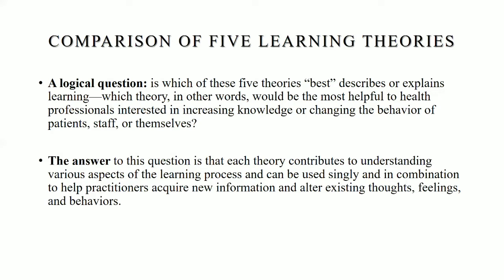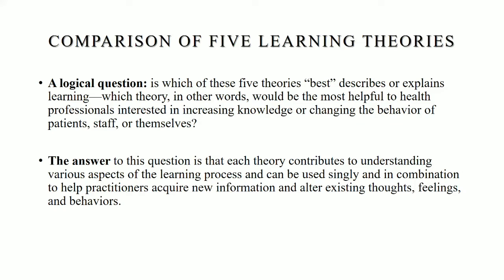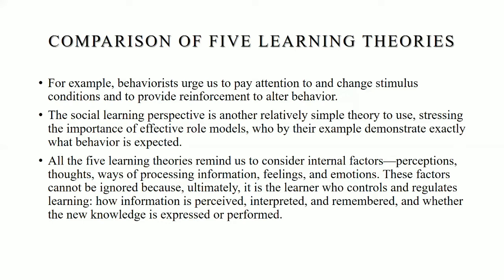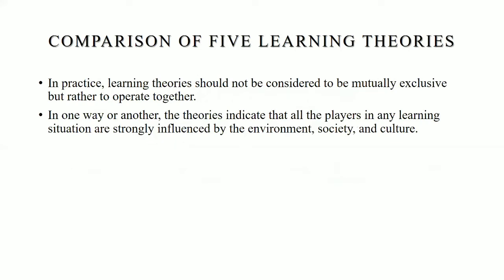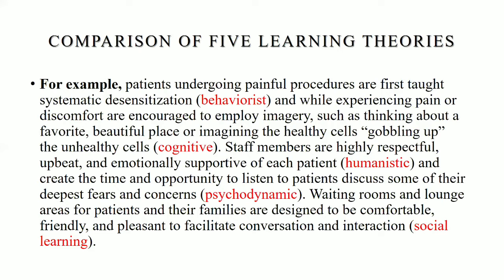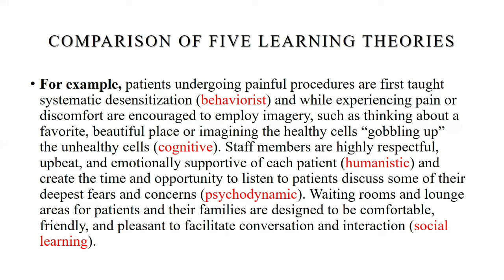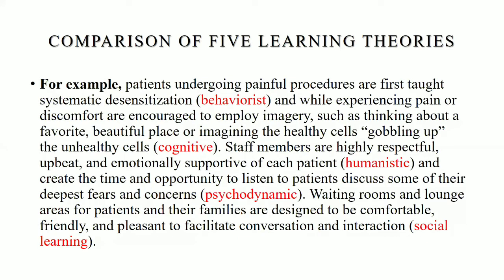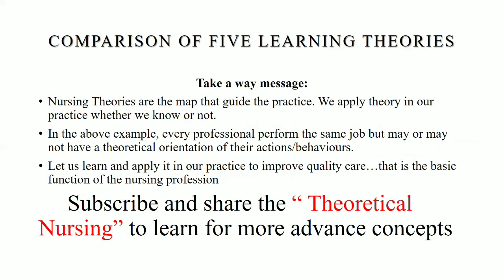comparison of 5 learning theories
Learning is the process of assimilating the information with a resultant change in behaviour (Knowledge-skills-attitude). This video explains what is learning and the learning process. Moreover, it elaborates the basics learning theories.

Teaching Learning theories and models

Teaching Learning theories and models Revision

Psychodynamic learning theory & Humanistic learning theory

“Theoretical Nursing” by Ayaz Khan, Generic BSN, MSN

Theoretical Nursing

This channel is a small initiative on my behalf to orient the student’s nurses, clinicians, educators, researchers, and health care professionals about the importance of nursing theories and its application in the real world. The idea of opening the channel was to guide nurses and students nurses about the previous work done by the legends in the nursing profession for the nursing discipline. In addition, it will help to disseminate the positive image of nursing profession and pay tribute to the nurse theorists for their great work for nursing profession and humanity as a whole.

What are Nursing Theories Used For?

Nursing theories provide the foundation for nursing practice and are essential to the care of patients. In order to ensure best practice, most of the nurses and institutions employ a variety of nursing theories within their everyday practice. Nursing theories help bedside nurses evaluate patient care and base nursing interventions on the evaluation of the findings.

These theories can also provide nurses with the rationale to make certain decisions. An example of a nursing theory in use is seen in the care of a Jehovah’s Witnesses patient that does not believe in blood transfusions. While the patient may need a blood transfusion, Dorothea Orem’s Self-Care theory provides nurses with a solid basis for assisting their patients and giving them the opportunity to express independence and control in caring for themselves. While the nurse may not agree with the patient’s decision to not receive a blood transfusion, Orem’s theory suggests the importance of allowing the patient to make the decision and respecting it as their own choice. Moreover, it is important for nurses and nursing students to understand and respect the importance of nursing theories and their impact on modern-day nursing and healthcare.

Who are Nursing Theories Used By?

While all nurses, regardless of position and specialty, utilize nursing theories in their practice, not all nurses are aware of their implications. Generally speaking, most nursing theories are used by nurse educators and nurse researchers.

Nursing Metaparadigms

There have been countless nursing theories introduced since Florence Nightingale's Environmental Theory, including Imogene King‘s Theory of Goal and Dorothy Johnson’s Behavioral System Model. What they all have in common is they center around the nursing metaparadigm.

A metaparadigm is a set of theories or ideas that provide structure for how a discipline should function. Nursing metaparadigms were first classified by Fawcett into four specific categories,

Person

Environment

Health

Nursing

The Four Main Concepts of Nursing Theory

Fawcett’s four specific concepts help define nursing and set it apart from other disciplines and professions. These four concepts have been used to define the context and content of the nursing profession. The person is the most important concept in nursing theory, but each theorist's interpretation of the other concepts is how to differentiate between them.

1. Person

Person (also referred to as Client or Human Beings) is the recipient of nursing care and may include individuals, patients, groups, families, and communities.

2. Environment

Environment or situation is defined as the internal and external surroundings that affect the patient. It includes all positive or negative conditions that affect the patient, the physical environment, such as families, friends, and significant others, and the setting for where they go for their healthcare.

3. Health

Health is defined as the degree of wellness or well-being that the client experiences. It may have different meanings for each patient, the clinical setting, and the health care provider.

4. Nursing

The attributes, characteristics, and actions of the nurse providing care on behalf of or in conjunction with, the client.